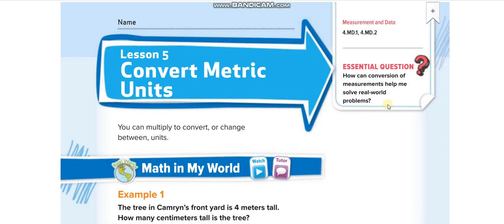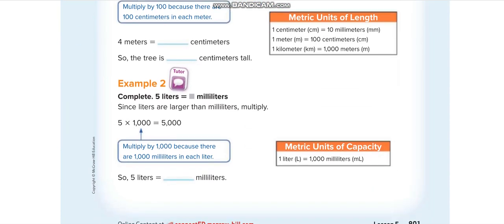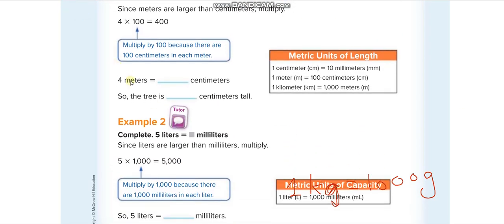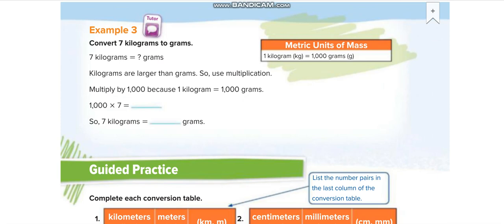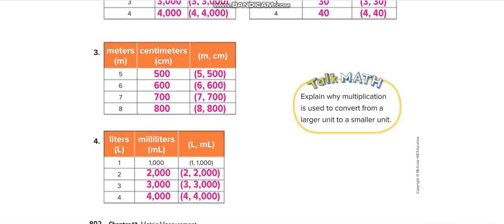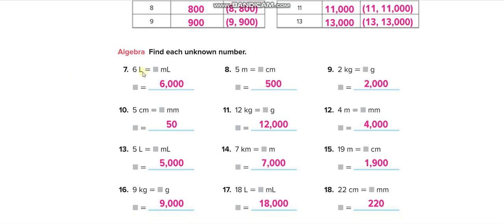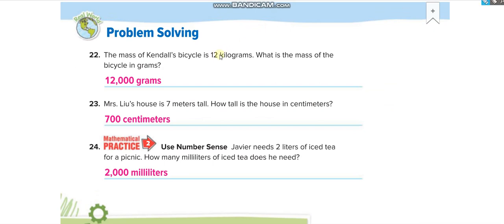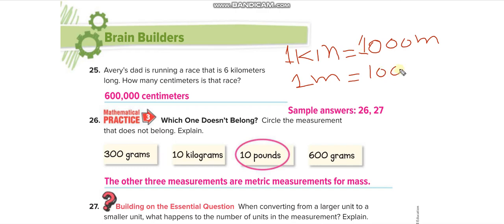Grade 4 Chapter 12 Lesson 5 Convert Metric Units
Convert Metric Units of Capacity, Mass and Length